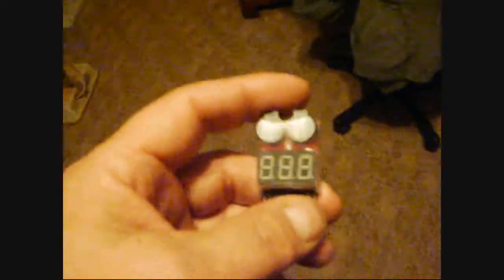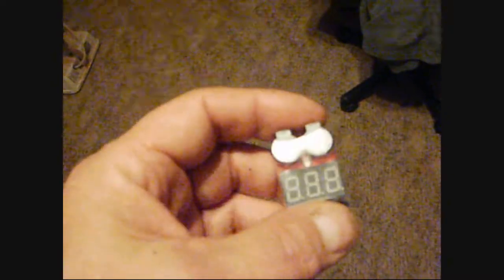RC Newb's Baptism by Fire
And Poof went the Servo